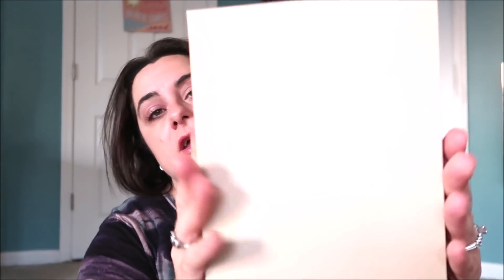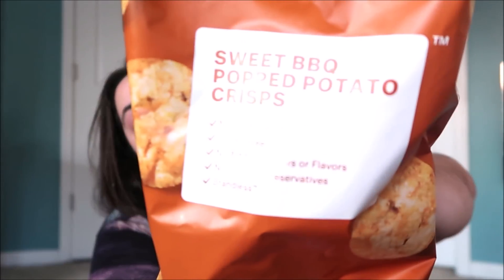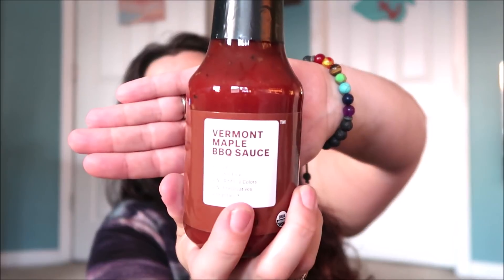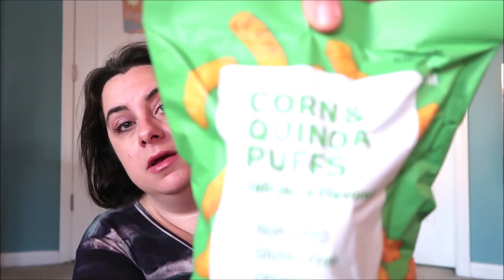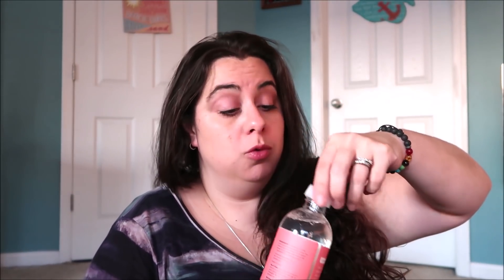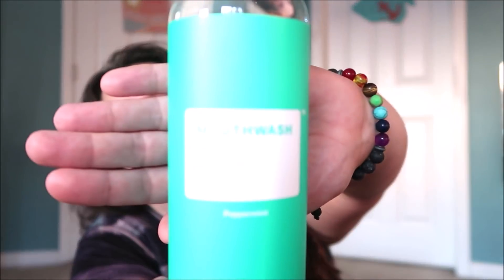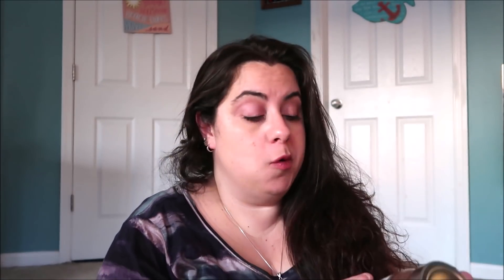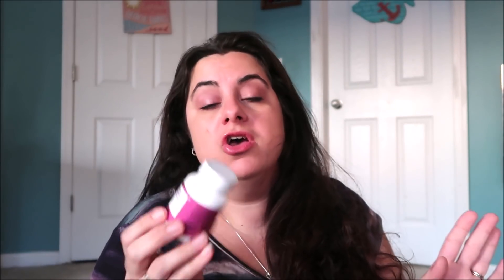Have you tried yet?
Found something else I wasn't a fan of. That truffle oil popcorn was not good but let me tell you guys, that knife I got is the absolute bomb. It cuts like butter. I love the beans and we loved the rice. This company continues to impress and I see us in a very long relationship with Brandless for sure.